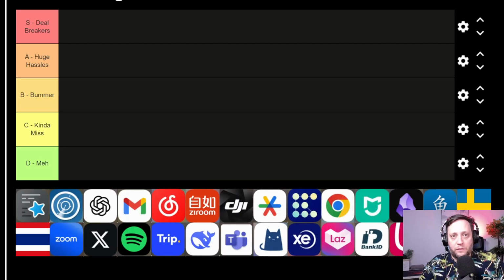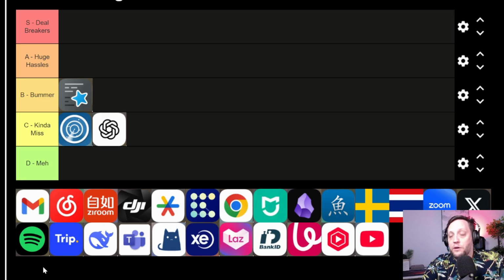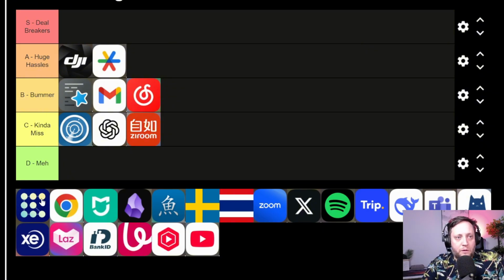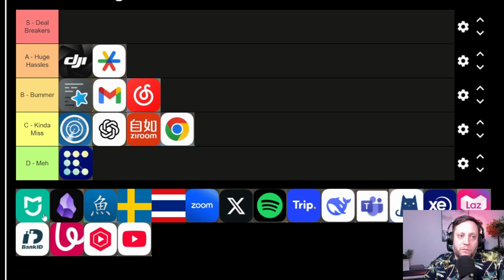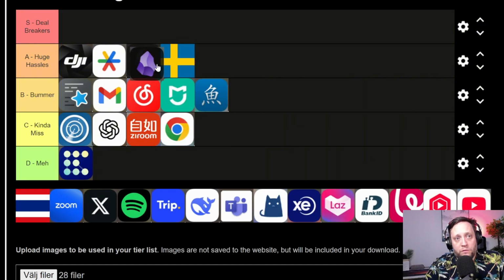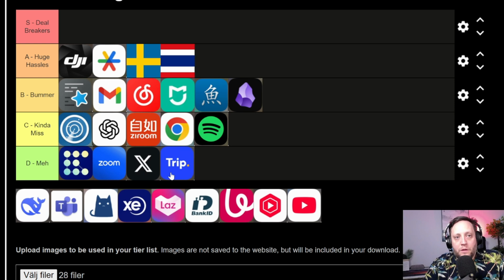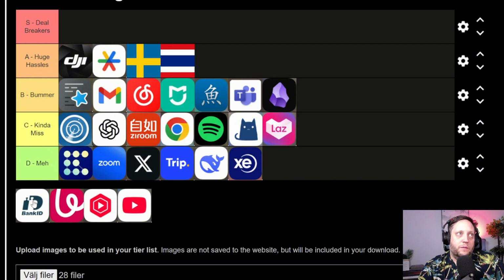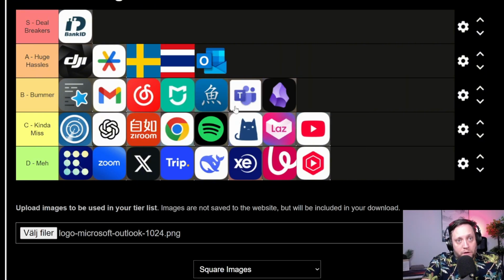HarmonyOS Next: The Missing App Tier List – What’s Gone & How Much It Matters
In this video, I share my personal perspective on the native apps I find missing in HarmonyOS Next. I've organized them into a tierlist based on what I believe impacts the user experience the most. Keep in mind this is based on my own usage patterns and preferences - I know different people have different needs and might miss entirely different apps!
If you have suggestions for alternative apps that could fill these gaps, or if there are other native apps you think should be on this list, please drop them in the comments below. I'd love to hear your thoughts and maybe even create a follow-up video incorporating your feedback!